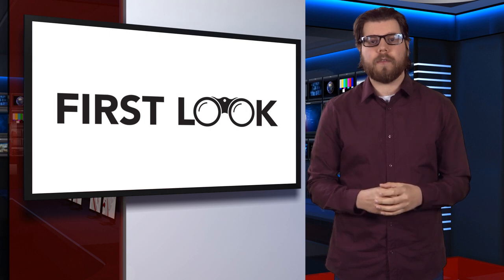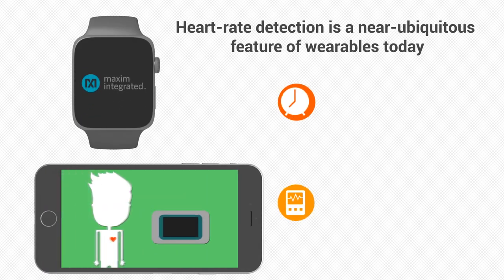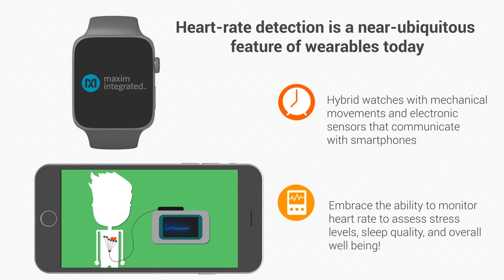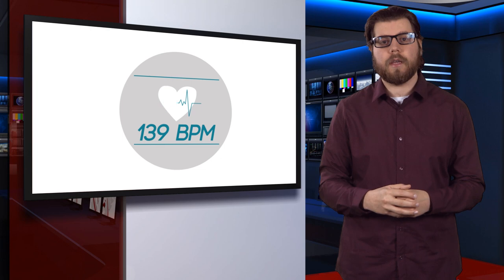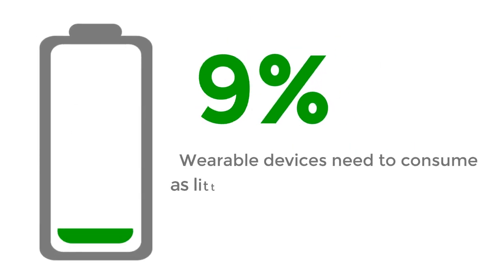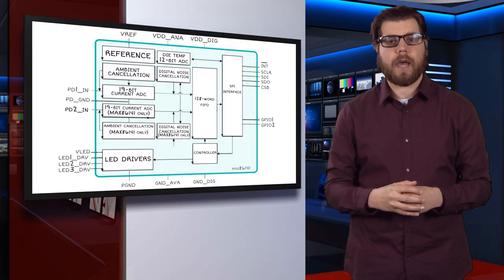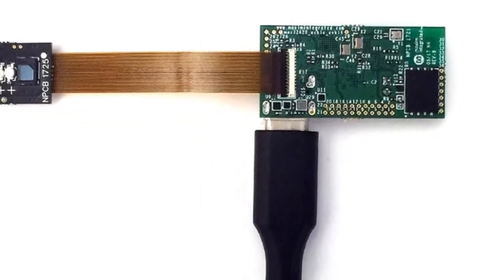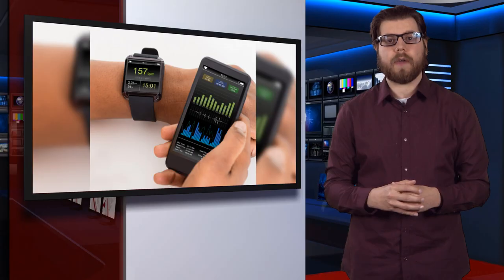First Look Episode 8: MAX86141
Wearable health monitors and the environments these devices are demanded to perform in put pressure on the system designer to ensure that these systems are always accurate and reliable.